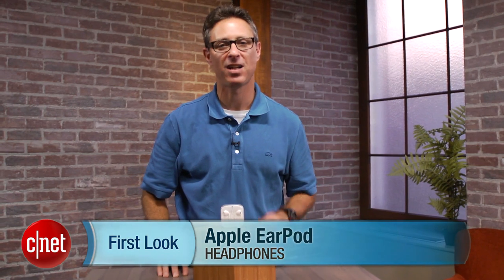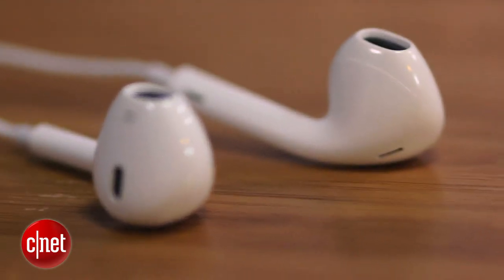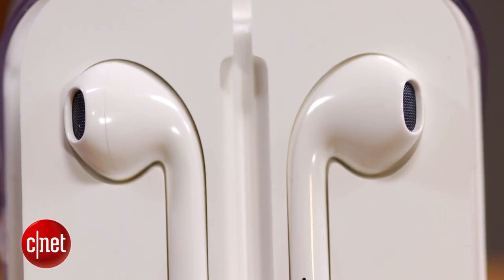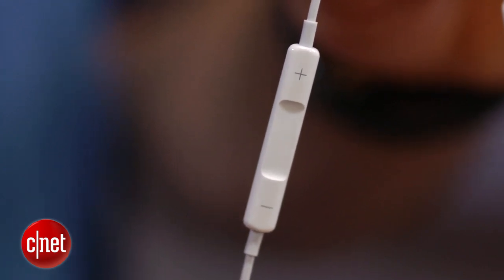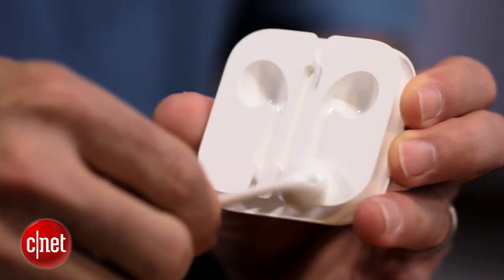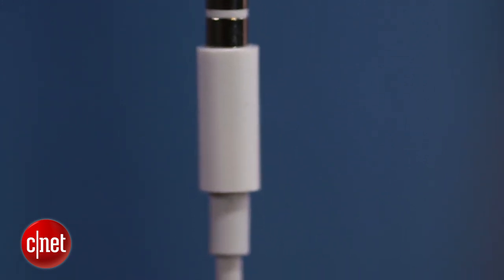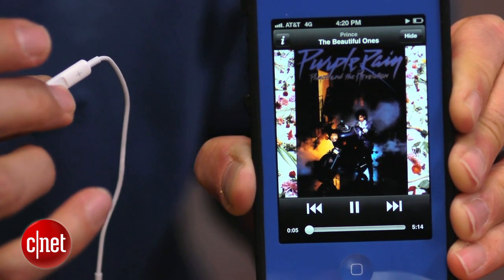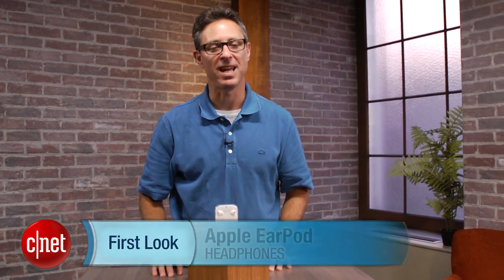The Apple EarPods that took 3 years to make - First Look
Apple's new EarPods come included with all of Apple's new iPhones and iPods and will also be offered as a separate accessory for $29.